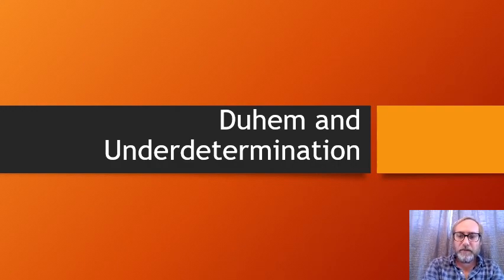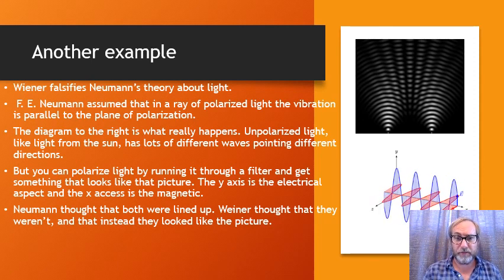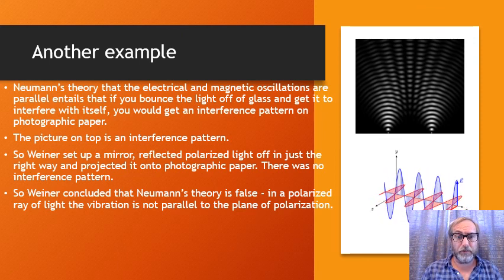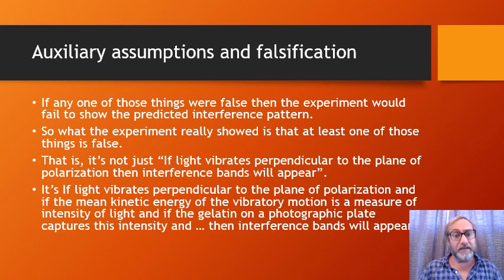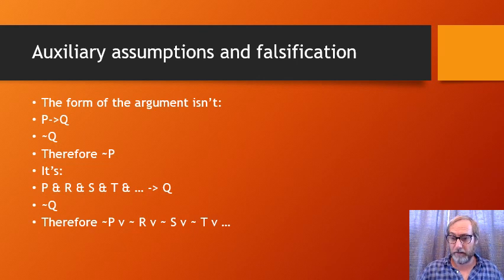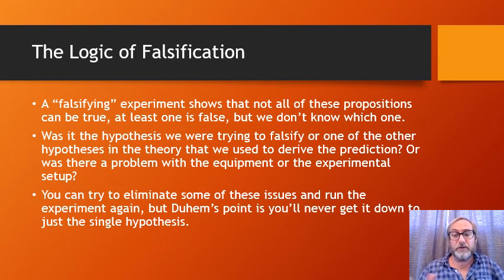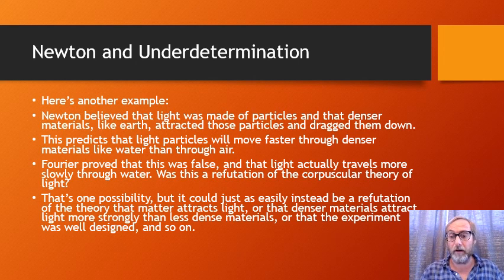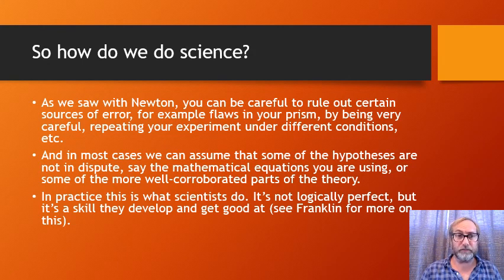7-1 Duhem and Underdetermination